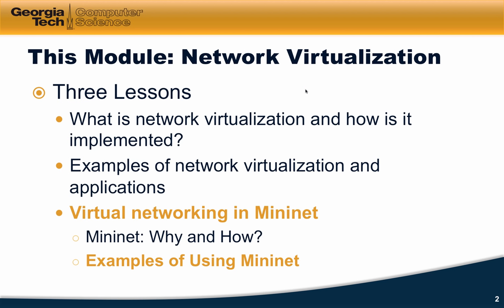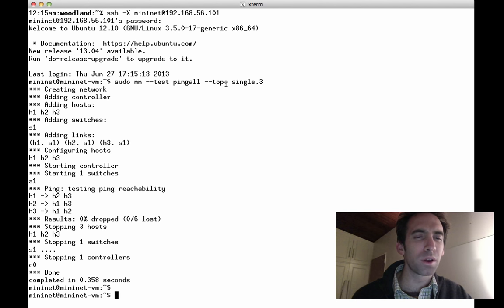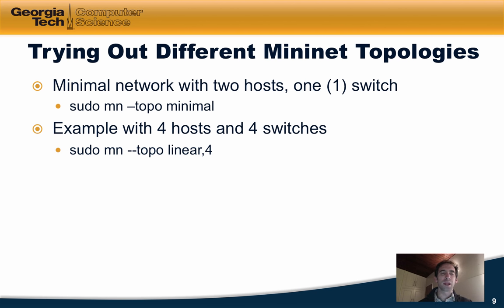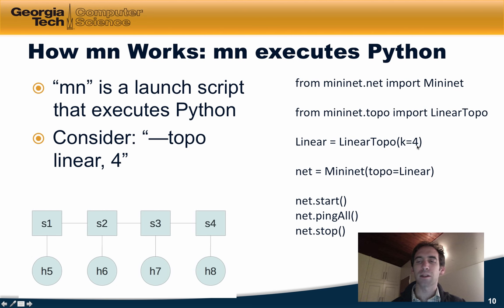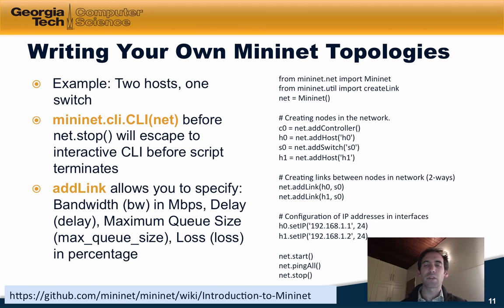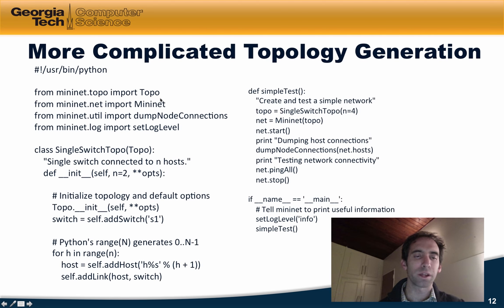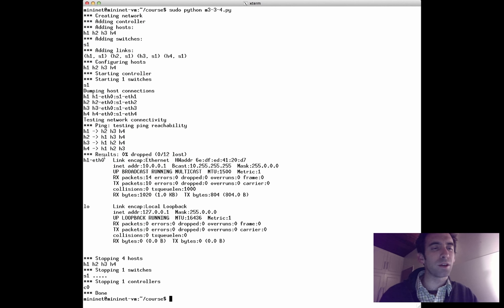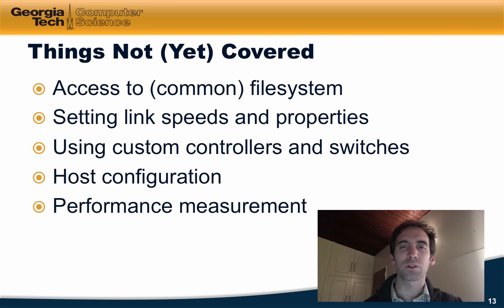Module 3.4: Mininet and the Mininet Python API